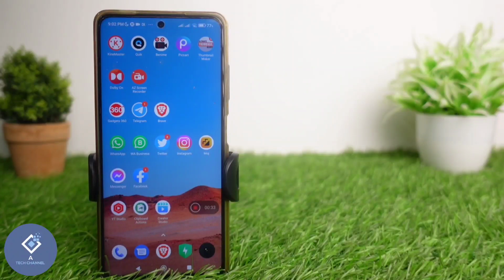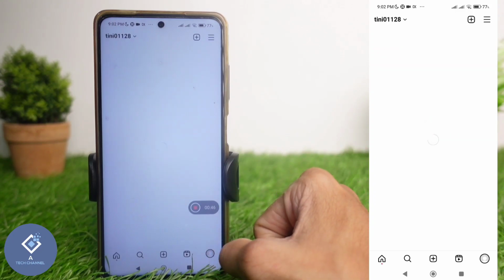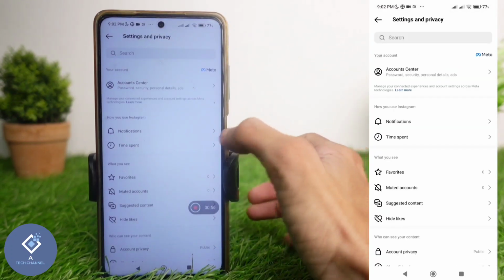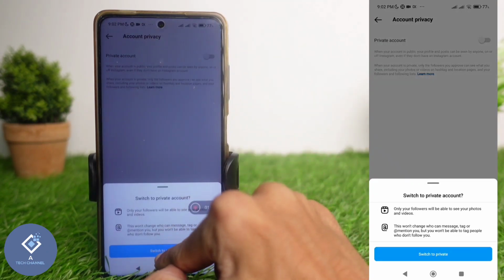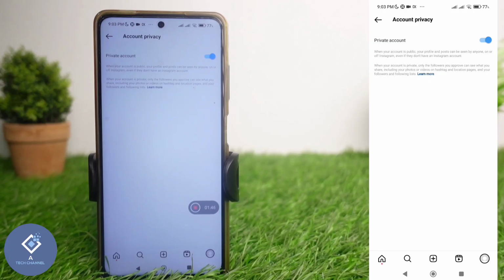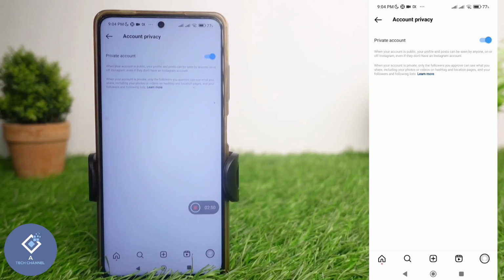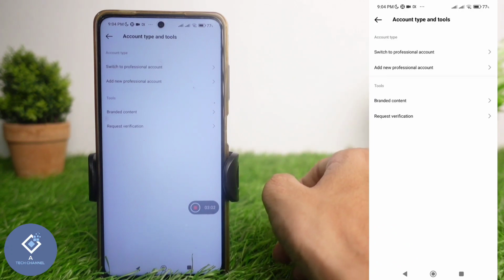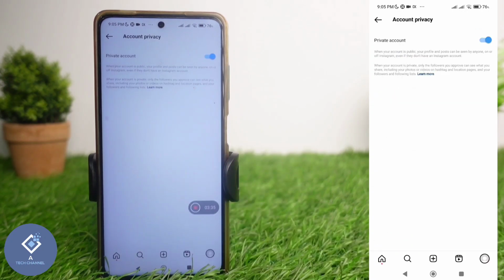How To Make Instagram Account Private Account | English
in this video we will be telling about how to make instagram account private account. lets check about how to make instagram account private account in english